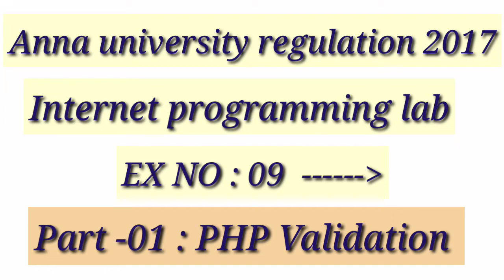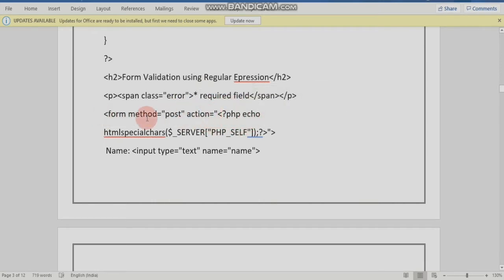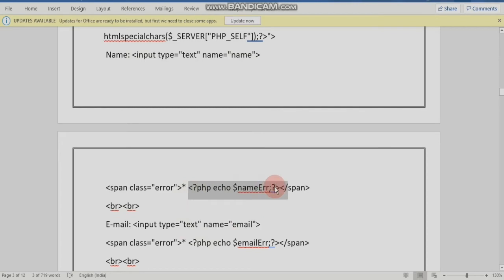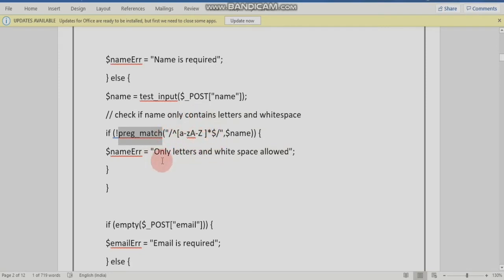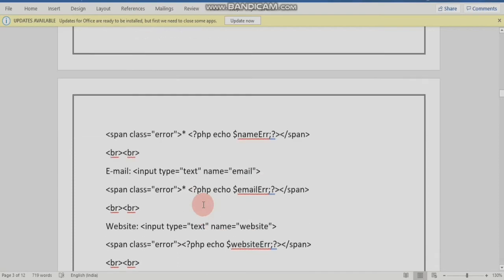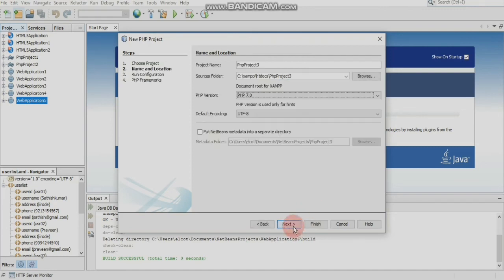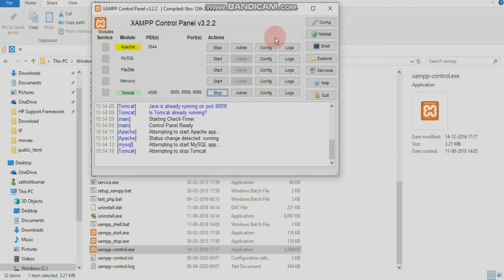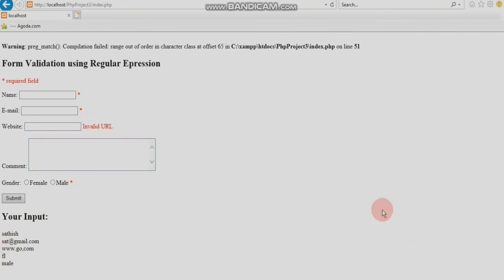IP Lab Experiment 09 Solution Part 01|Tamil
Hi Friends.
IP Lab Experiment  09 :
part 01: Validate the form using PHP regular expression

IP Lab Experiment  09 video gives us overall explanation and how to run this Experiment  09 in NetBeans8.2  software

Experiment  09 Solution..

Experiment  09 Solution..